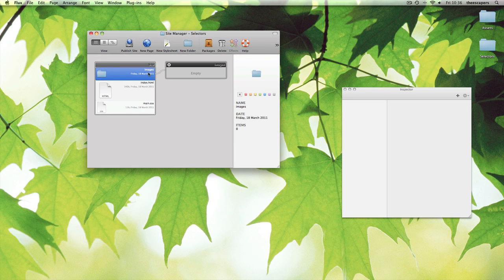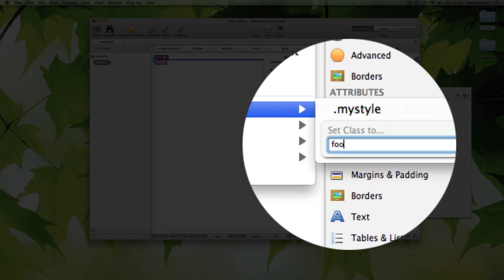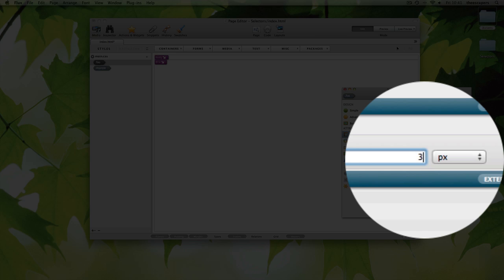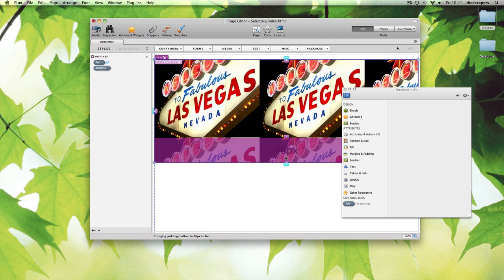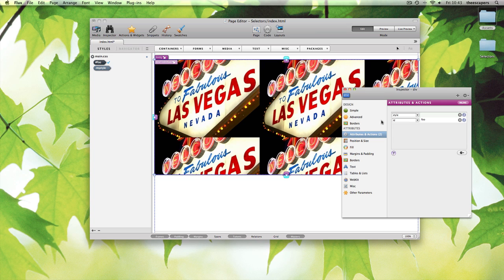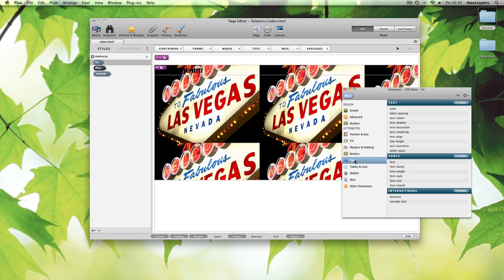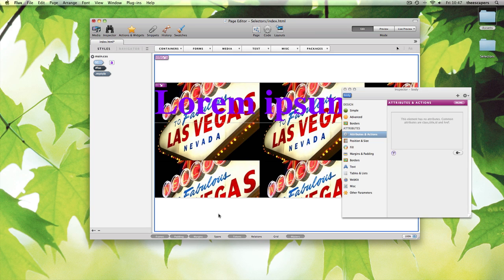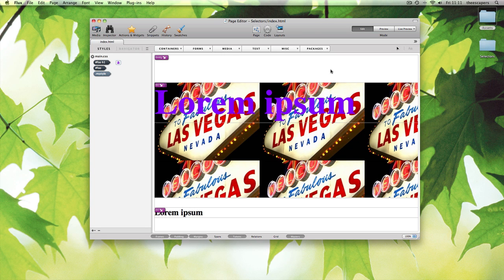CSS Selectors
Using CSS selectors in Flux